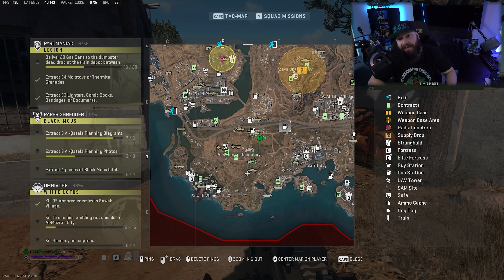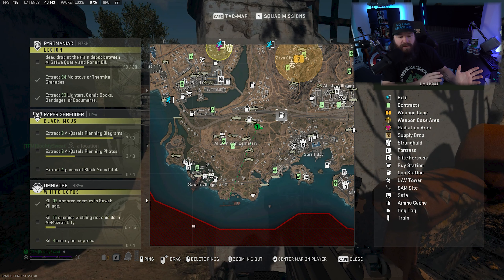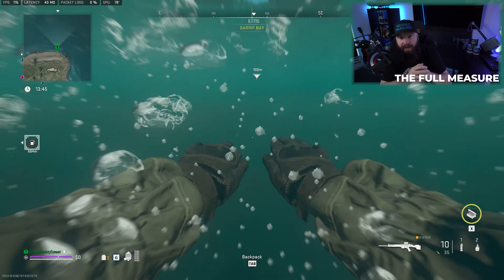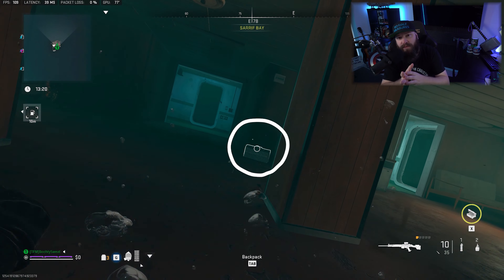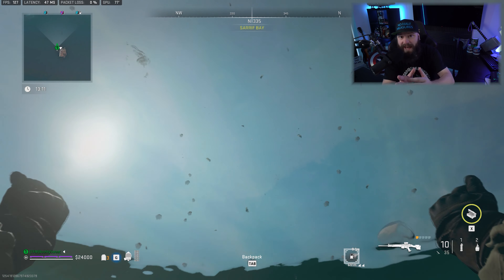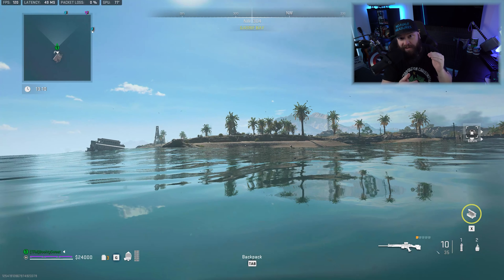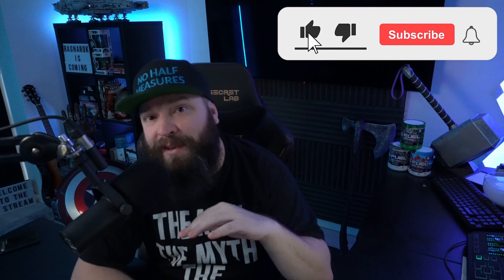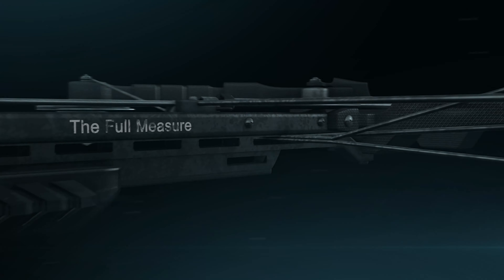Deckhand's Toolbox key LOCATION GUIDE | Call of Duty Warzone 2.0 DMZ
Join me for the Deckhand's Toolbox key LOCATION GUIDE | Call of Duty Warzone 2.0 DMZ